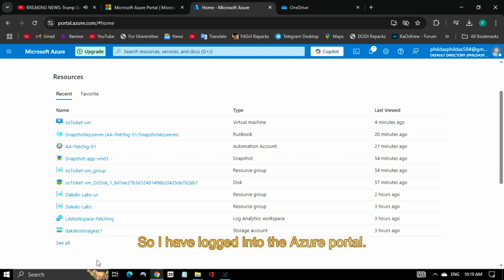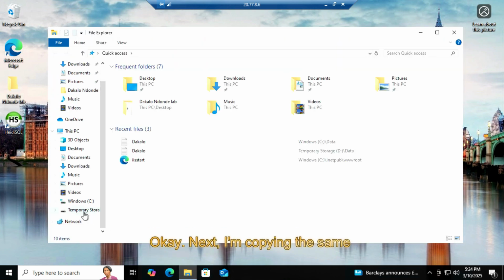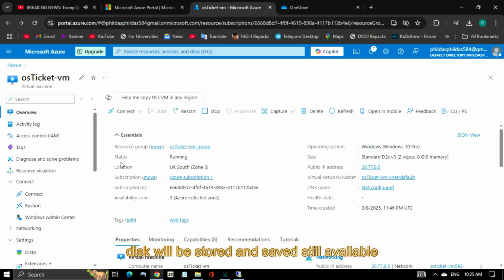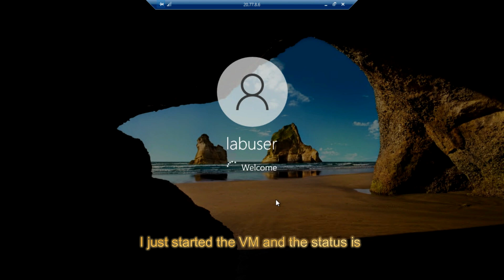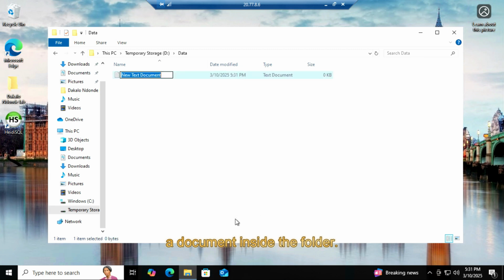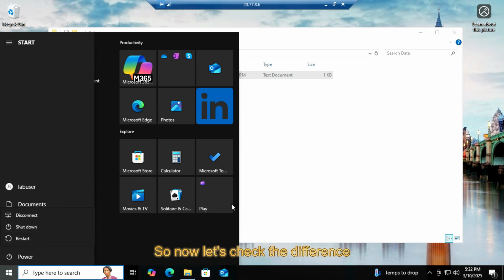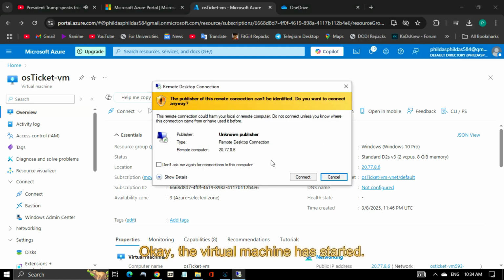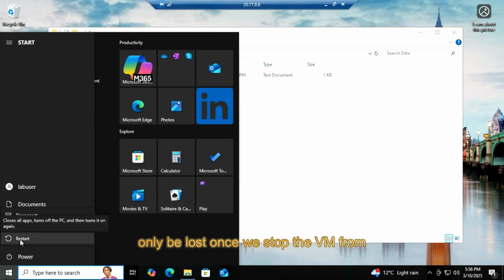Deallocated vs Stopped states in Azure VM's | What happens when i stop the Azure VM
Sure! Here's a simplified breakdown of the difference between **Stopped** and **Stopped (Deallocated)** states for Azure Virtual Machines:
☁️ Stopped
- You shut down the VM **from inside the operating system**.
- VM stops running, but **resources like IP and hardware stay reserved**.
- 💸 **You still get charged** for compute costs.
 📴 Stopped (Deallocated)
- You shut down the VM **using Azure tools** (portal, CLI, PowerShell).
- VM stops and **releases hardware resources** (like IP addresses).
- 💰 **No compute charges** while it's deallocated — helps save money!
🗂️ What Is Temporary Storage?
- Azure VMs come with a **temporary disk** (often labeled as `D:` on Windows or `/mnt` on Linux).
- This disk is **not persistent** — it's used for things like page files or swap space.
- Data on this disk is **lost** when the VM is stopped (deallocated), restarted, or redeployed.

 ⚠️ Behavior in VM States
| VM State  | Temporary Storage Status |
| **Running**   | Available and usable |
| **Stopped (Allocated)**| Still available                  |
| **Stopped (Deallocated)** | **Deleted and reinitialized** on next start |
### 🔒 Best Practices
- **Never store critical data** on the temporary disk.
- Use **managed disks** or **Azure Files** for persistent storage.
- If you need fast local storage for caching or processing, temporary disk is fine — just don’t rely on it for long-term data.

Chapters:
00:00 - intro
00:29 - Azure VM States
01:51 - Creating  a directory  in Temporary Storage Drive & local Disk Drive
04:47 - What happened to The Data In the C Drive And Temporary Storage After
              Stopping  & Deallocating The VM From The Portal
05:56 - Creating Another Directory In The Temporary Storage
07:07 - Initiating a VM Shutdown on The OS Level (Manually Shutting Down From Within
             The VM)
09:37 - What happened to the Data Stored in the Temporary Storage Drive After Stopping
             The VM From OS Level